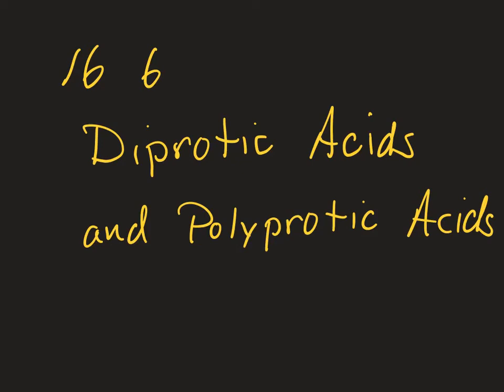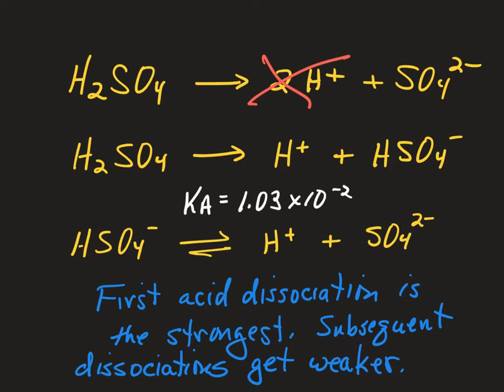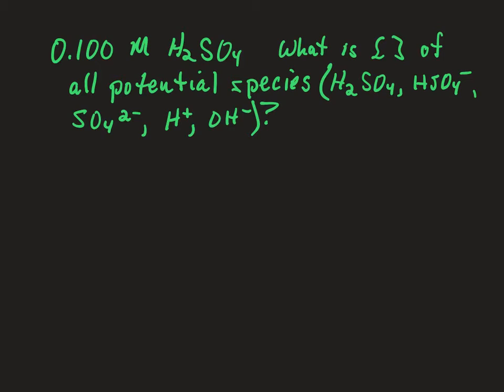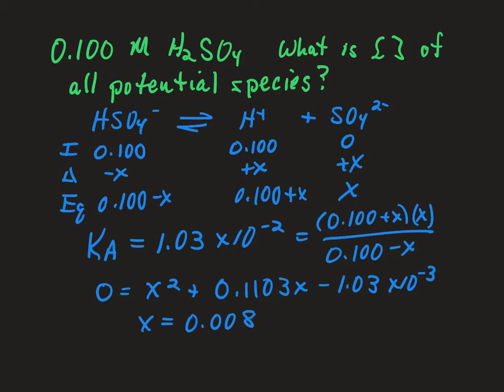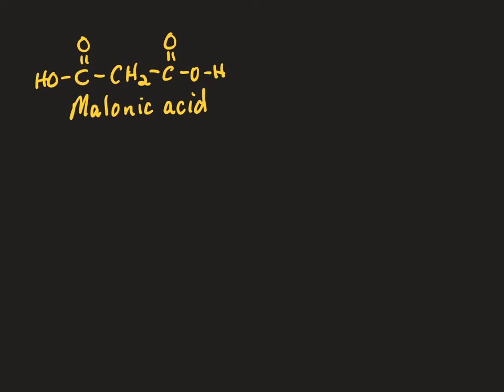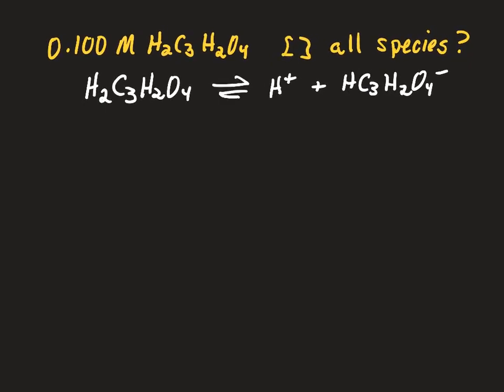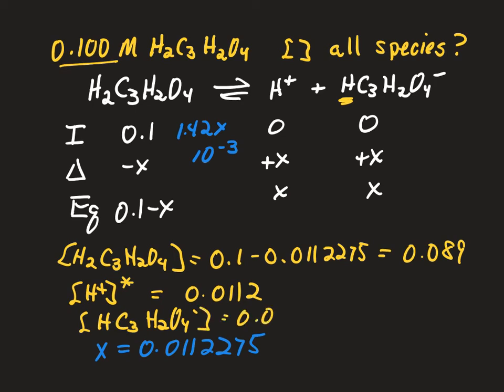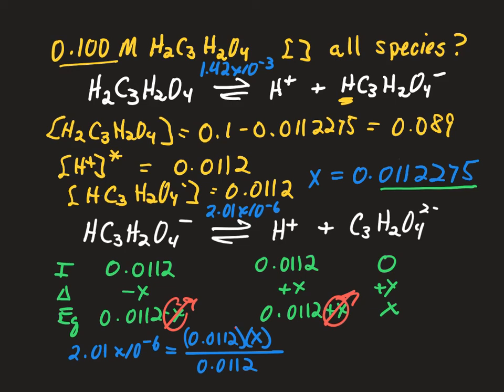16 6 Diprotic Acids